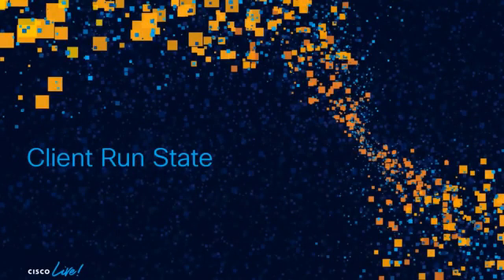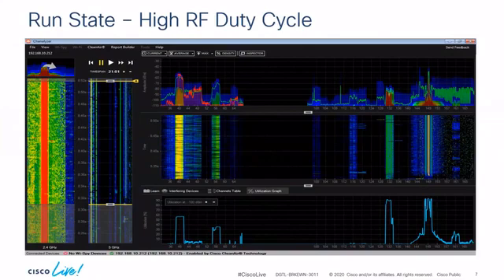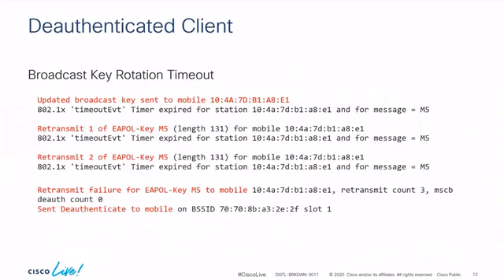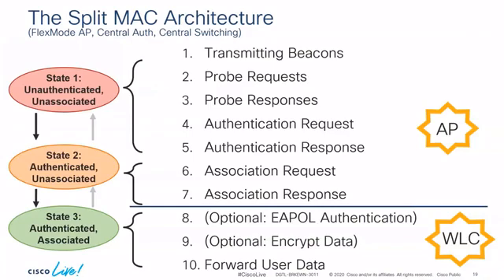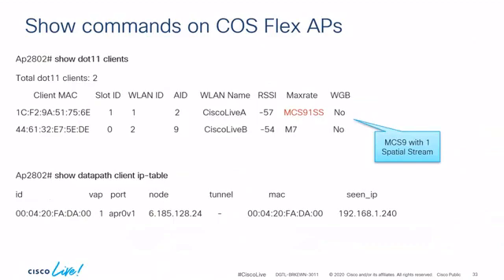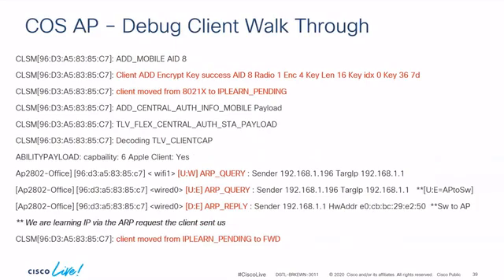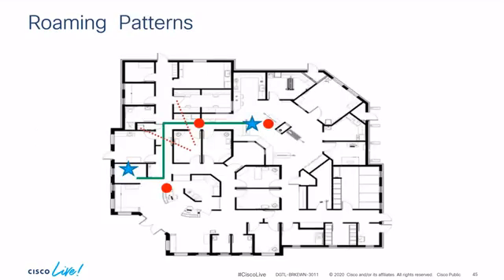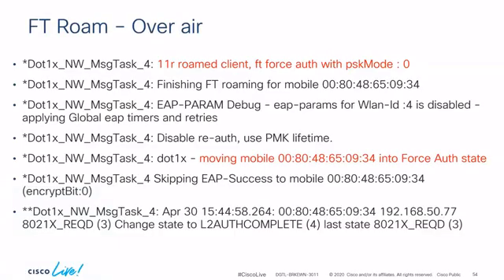Troubleshooting Aire OS Session Video Chapter 3